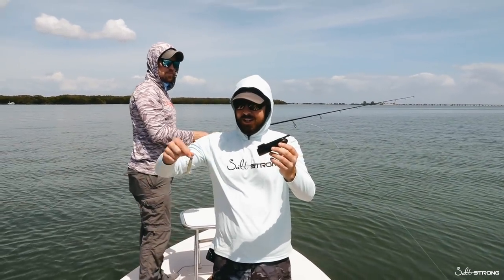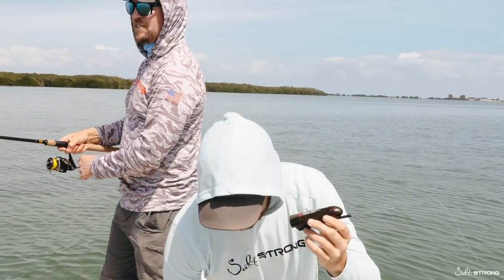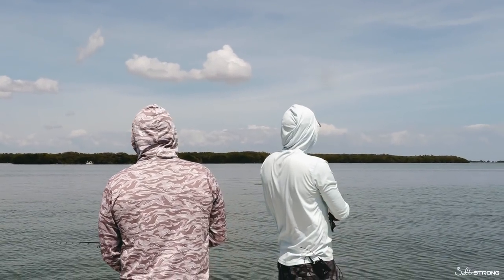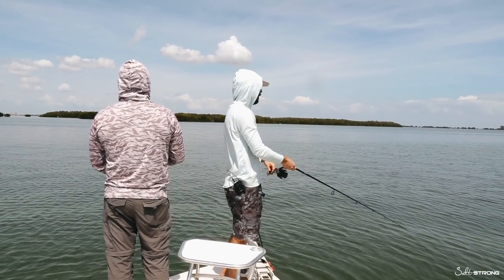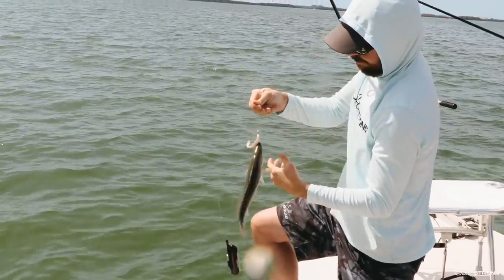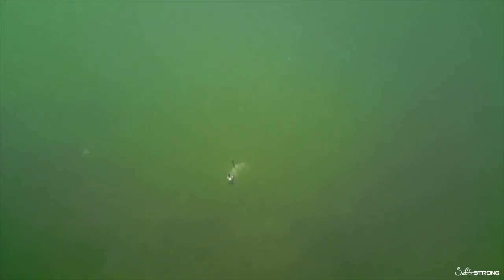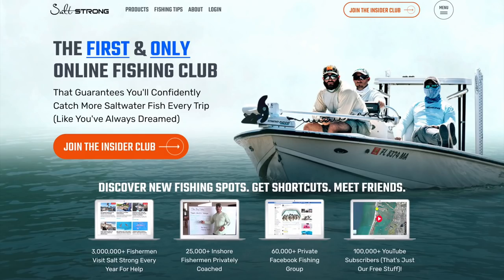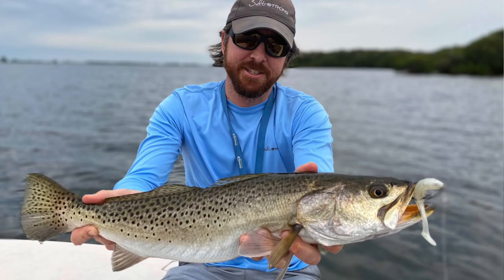Incredible Underwater Lure Footage!! (Catching Speckled Trout On Paddletails)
This is so awesome!!!

Have you ever wondered exactly what happens under the water right before a fish strikes your lure?

I sure did.

I used to always wonder how many fish saw my lure before one would actually strike (along with a million other questions).

So we decided to do an experiment to see if we could get some underwater footage of speckled trout hitting the Slam Shady…

We got what we wanted… and much more!

Check this incredible video to see:

- how trout approach a lure before they strike
- how many fish actually see your lure as you're retrieving it
- what happens when the predator becomes the prey

Have any questions about this underwater footage?

We have a “catch more fish or it’s free” guarantee so you can join risk-free today!

And if you want to try out a pack of Slam Shady paddletails for FREE,